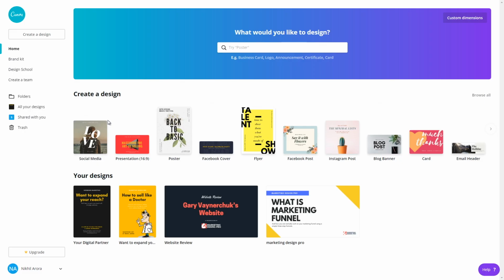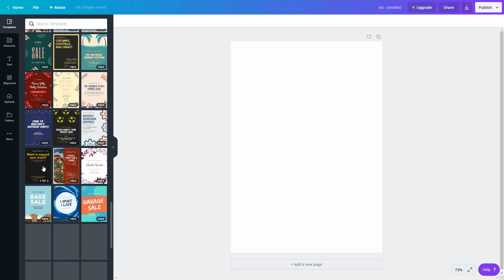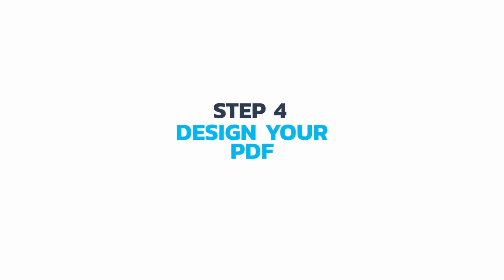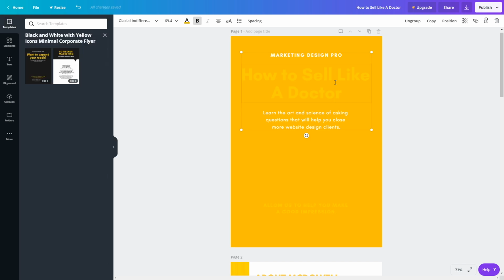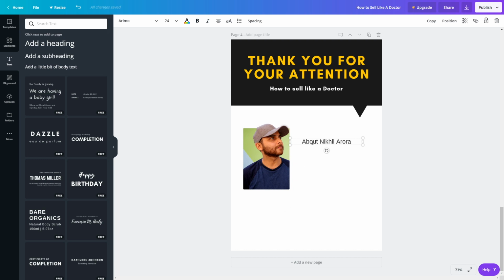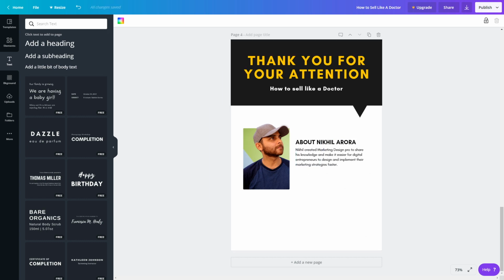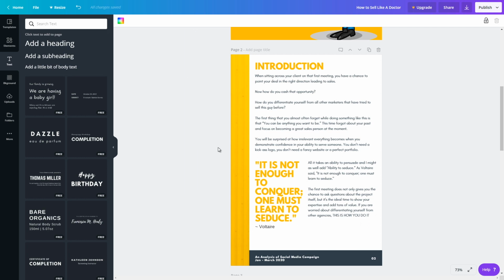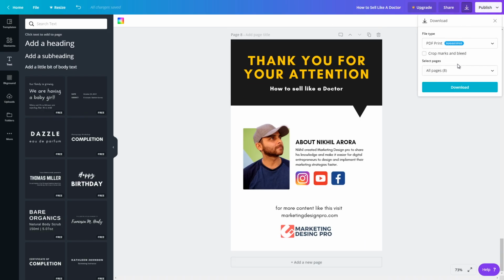How to design Lead Magnet/PDF | Canva Design Tutorial 2019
In this video, I am going to show you how you can design your lead magnet using canva which you can use on a website or landing page to capture more subscribers.

Now after watching this video, you will be able to make any kind of lead magnet, just like this using a simple drag and drop software.

We are going to create this lead magnet in just 5 simple steps:

1 - Have content ready for your lead magnet
2 - Choose the size of your document
3 - Choose your template
4 - Design your pdf
5 - Export pdf